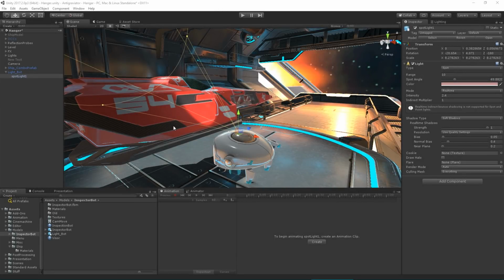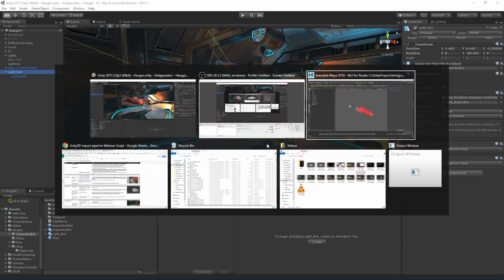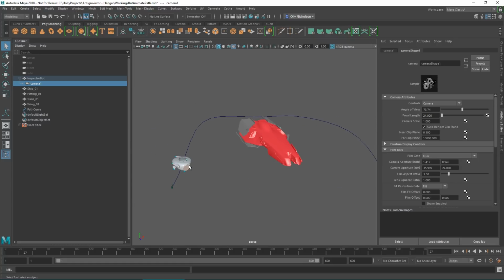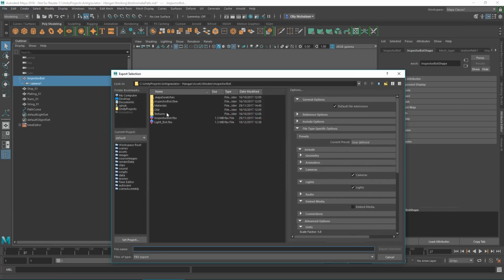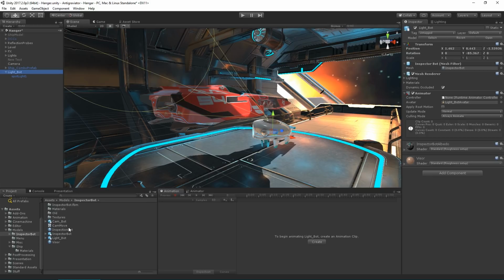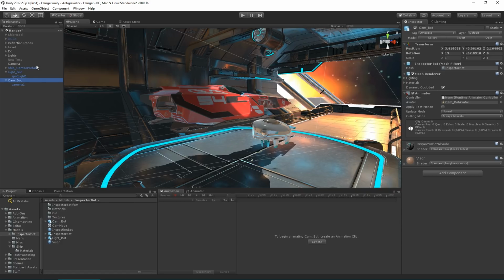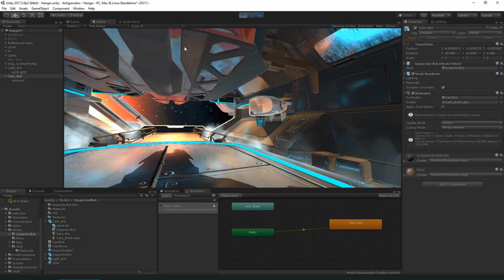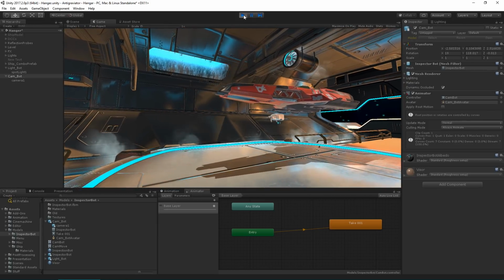Importing 3D Art Into Unity - DCC Tool Camera Import [5/10] Live 2017/12/20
In this live session, Technical Artist and Field Engineer Olly Nicholson will walk us through the process of bringing your 3D art assets into Unity. Olly will share some tips and tricks for maximizing your productivity and taking advantages of recent improvements in the Unity import pipeline.